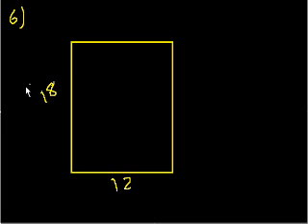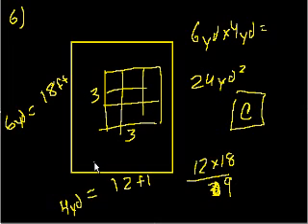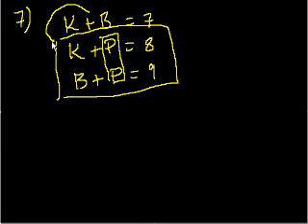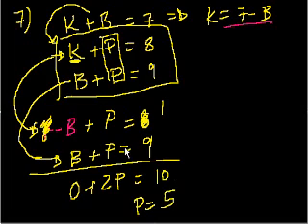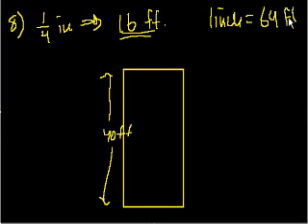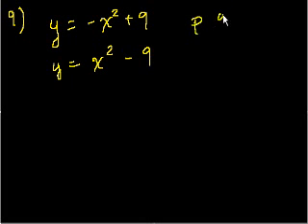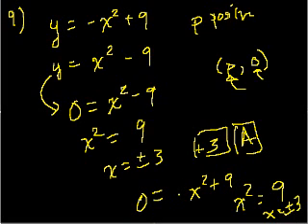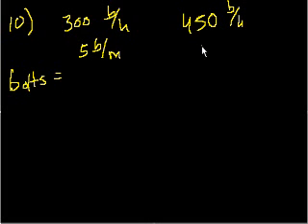SAT Prep Test 6 Section 7 Part 2